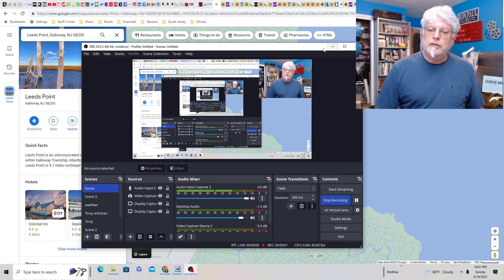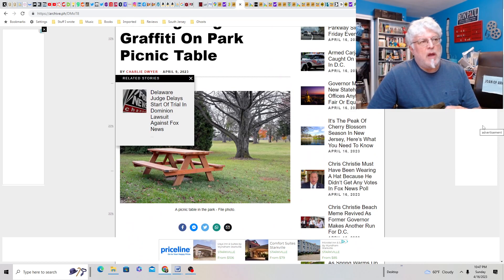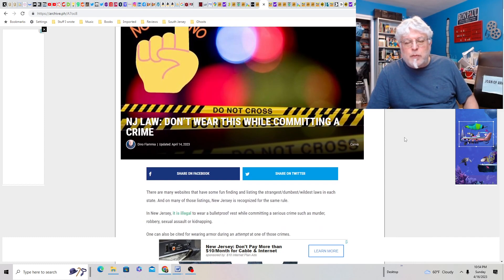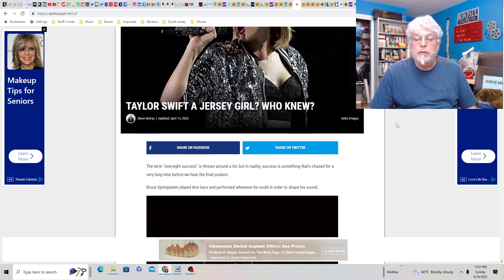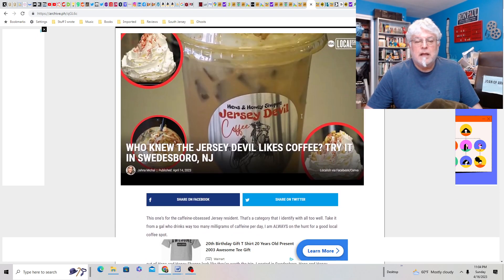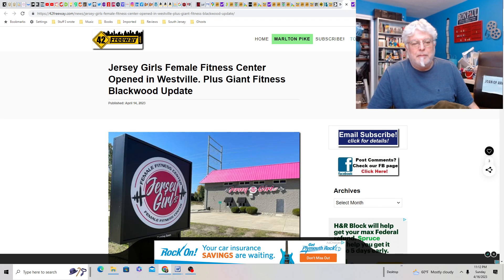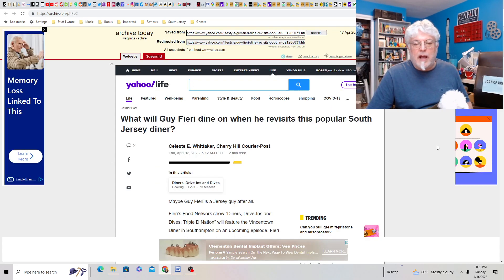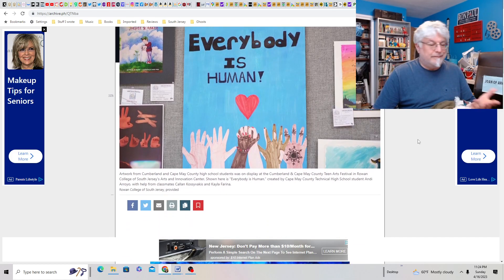Piney Podcast: Crime, Animals and Ice Cream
Let's dive into South Jersey before the summer's here and we're all sitting in traffic on the AC Expressway.

The Pineys: Book 11: The Piney That Killed Thomas Edison